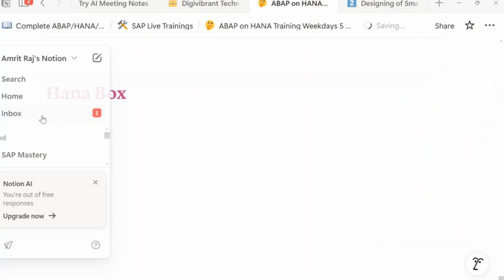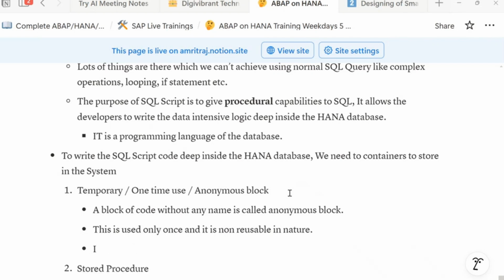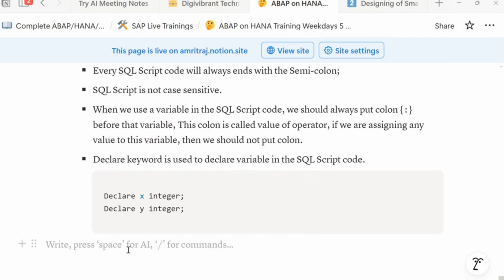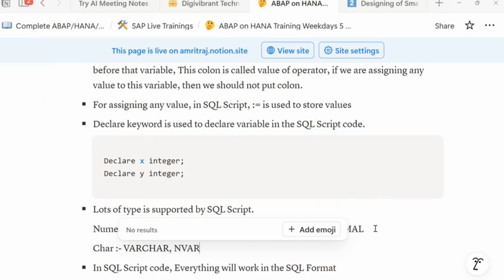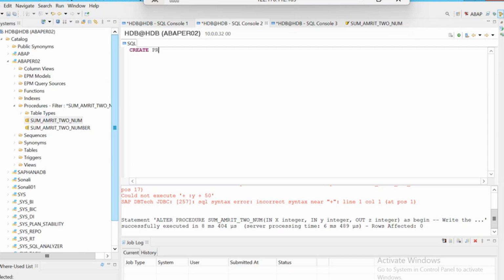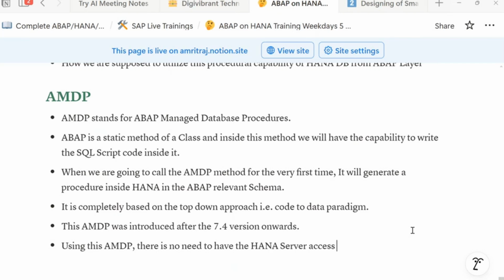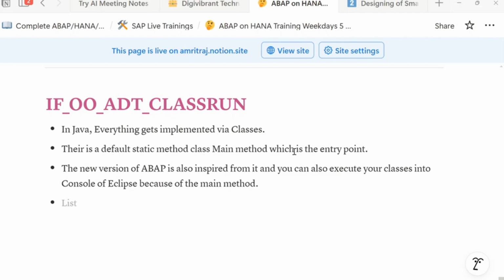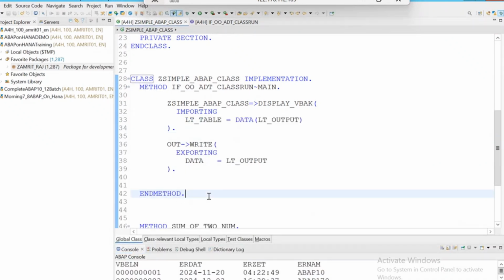3.10 SQL Script, Databased Procedures, AMDP Creation from Eclipse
🔹 SQL Script, Database Procedures & AMDP Creation from Eclipse | SAP HANA ABAP Tutorial

In this video, we dive deep into SQL Script, Database Procedures, and ABAP Managed Database Procedures (AMDP) using Eclipse/ADT.

You will learn:
✅ Basics of SQL Script in SAP HANA
✅ How to create and use Database Procedures
✅ Step-by-step guide to AMDP Creation from Eclipse
✅ Integration of AMDP with ABAP layer
✅ Practical examples and execution flow

This session is perfect for learners who want to enhance performance with code pushdown in SAP HANA and understand how AMDP makes it easier to work with database procedures directly from ABAP.

💡 Whether you are preparing for interviews, improving project skills, or learning SAP HANA development, this tutorial will help you gain hands-on knowledge.

📌 Don’t forget to check the Complete SAP ABAP Mastery Series on this channel for more in-depth tutorials.